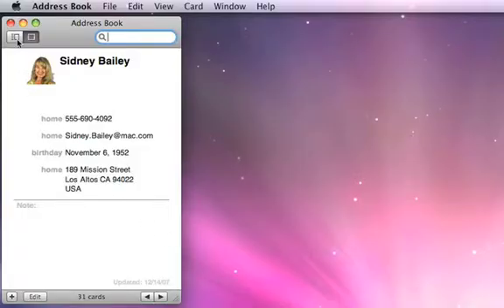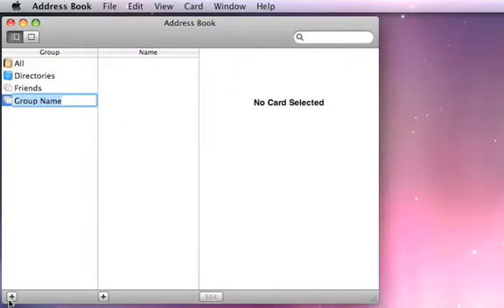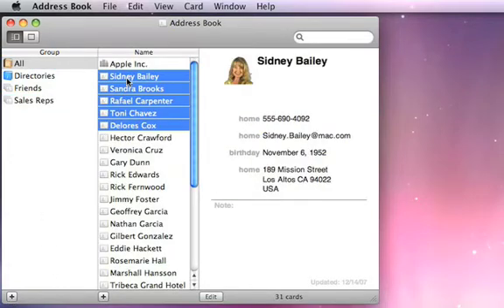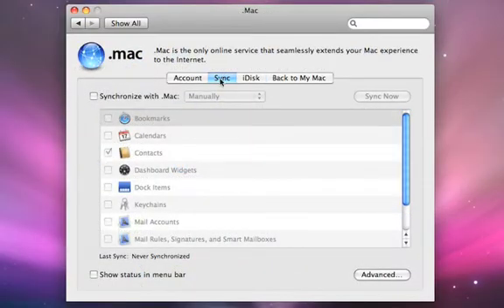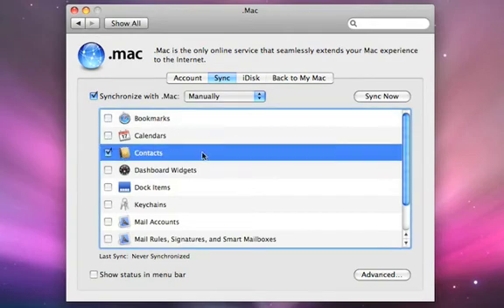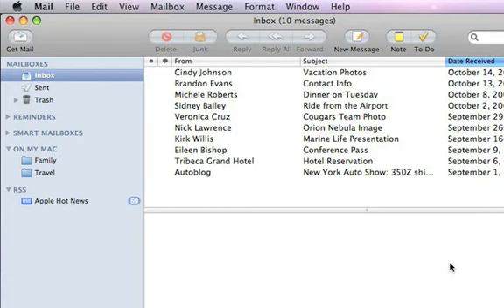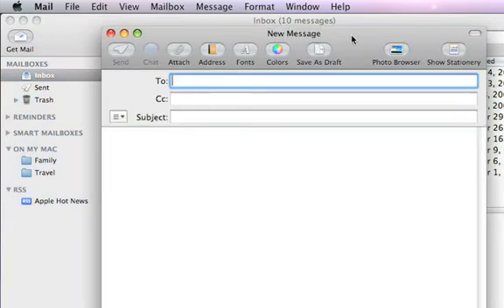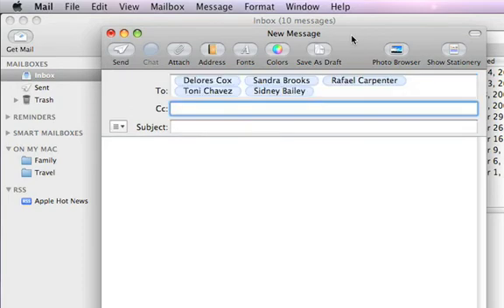Apple Address Book Groups